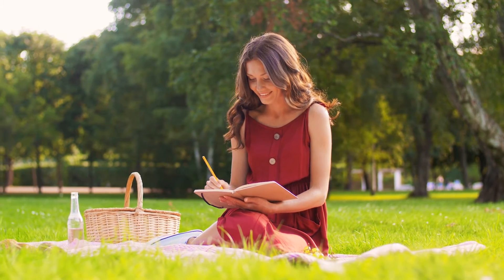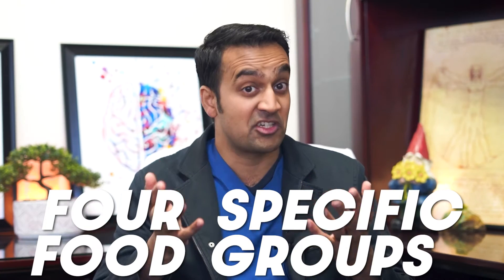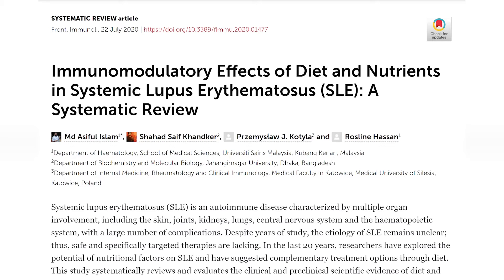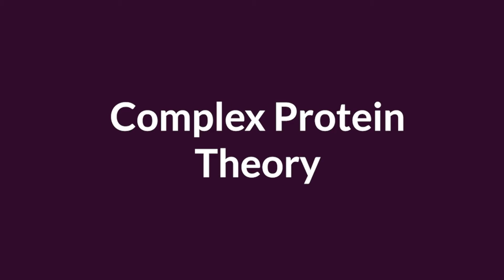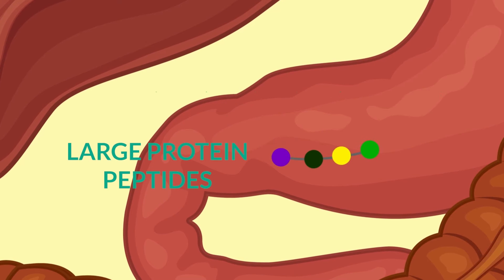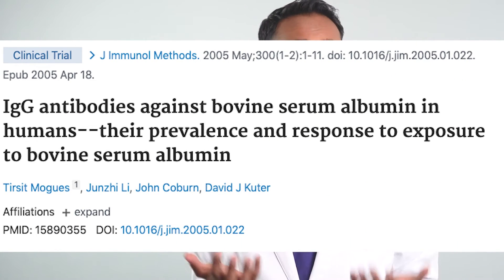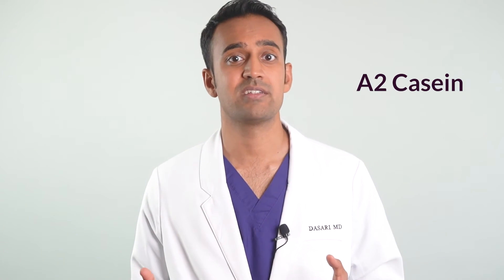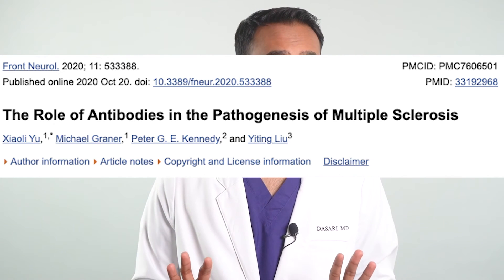[4 Foods to Avoid] in LUPUS Autoimmune SLE, Physician Specialist Explains Gut Health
“Fuel the Mind, Heal the Gut, Reset Immunity”
Have Lupus? Want to stop ANA+ INFLAMMATION for good?
Show Notes:1Trillion+ Immune cells reside in the Gut
If you have autoimmune disease, RESET your immune system, by healing the gut

Apps that help you track food and symptoms
-Cara
(Carbs and Animal Derived fats are well known triggers of lupus.)

Gut Health Topics
Complex Protein Theory- Protease enzymes break down protein in the intestine

4 Foods to Avoid: Bovine, Casein, Gluten, and (sometimes) Egg Whites
-Not easily broken down and cause immune dysfunction in some cases
-Not everyone reacts equally to all 4 of these foods, so it is important to still track!
-Food sensitivity tests are notoriously difficult to interpret in the pro-inflammatory state.
-OK to re-introduce some of these foods, when time is right.

You may consider a protease supplement (Top pick: PBenzymes.com).
Some clinicians believe it helps tremendously (but the recent research is limited).

00:00:01:54: Introduction
01:55-04:06: How foods impact your Lupus.
04:07-05:15: Complex Protein Theory and Lupus.
05:16-05:36: Beef Protein and its effects on your Lupus.
05:37-06:30: How Milk Protein (Casein & Whey) effects your Lupus.
06:31-06:53: Gluten is a food to avoid with Lupus.
06:54-07:42: Egg Protein issues with Lupus.
07:43-09:45: Plant enzymes (Proteases) positive benefits on Lupus.
09:46-10:31: Outro